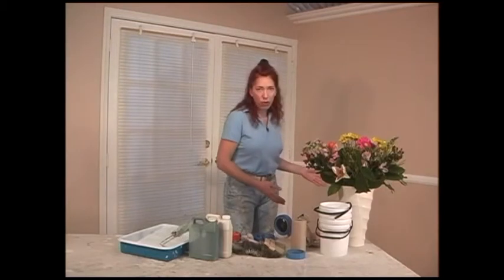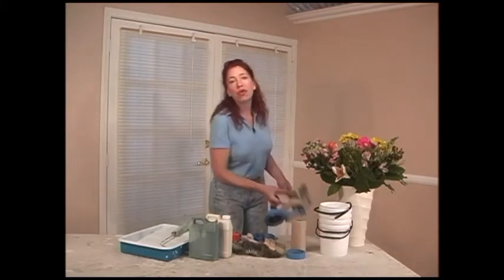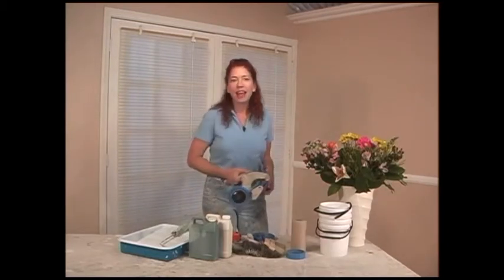Faux Fun Weave, Drag & Comb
Imagine the transformation of your living environment with diy wall texturing and one of these fabric-like textured faux finished in this diy faux painting video class.